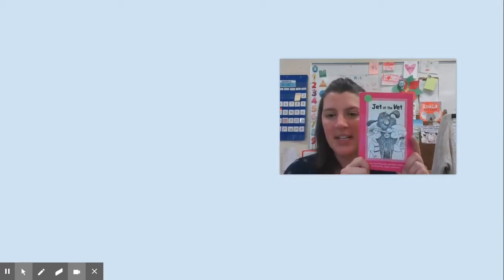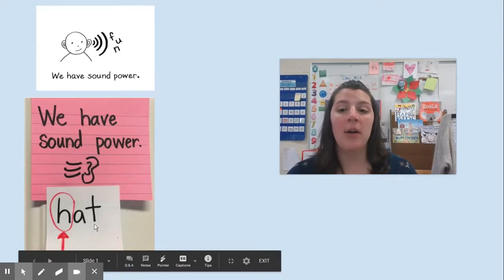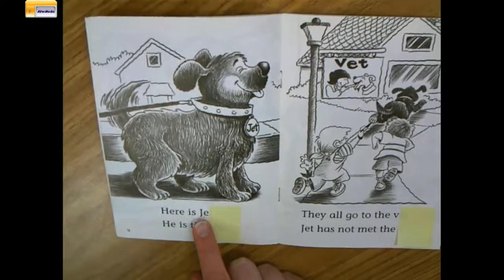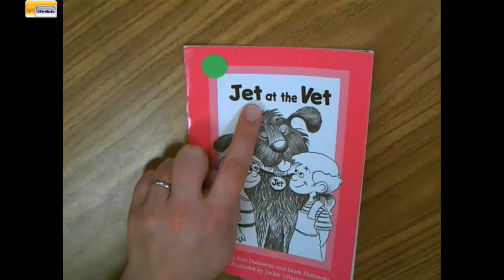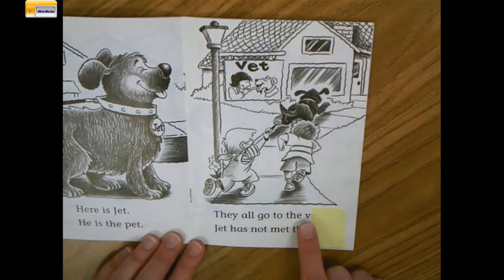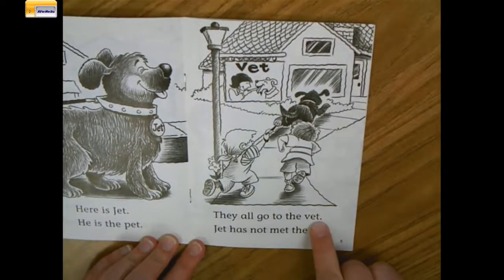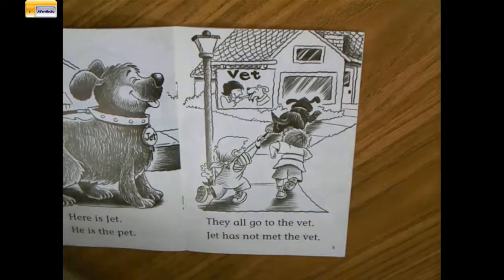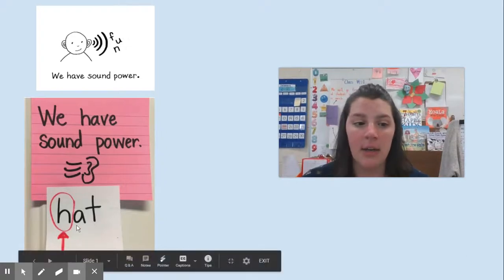Reading Lesson: Readers use the last letter/sound